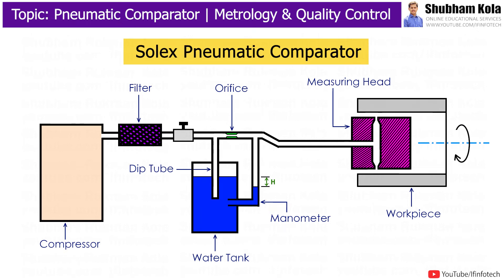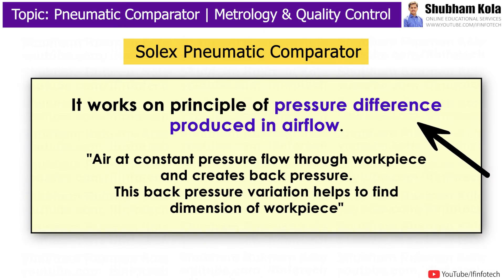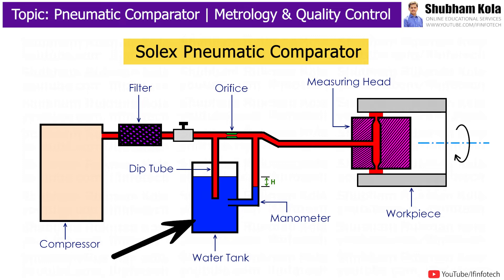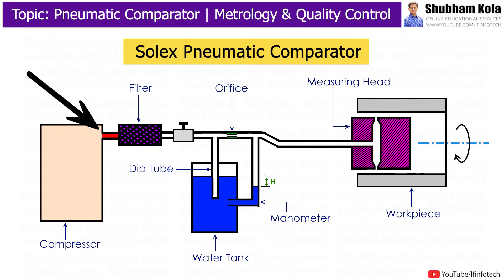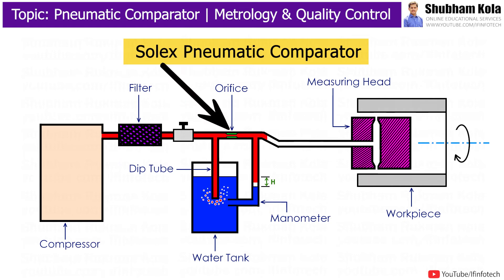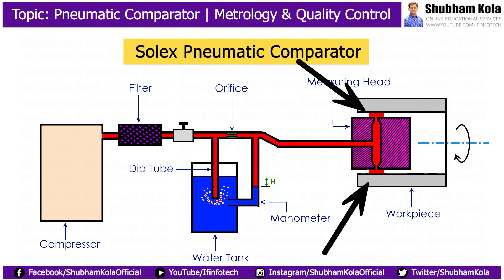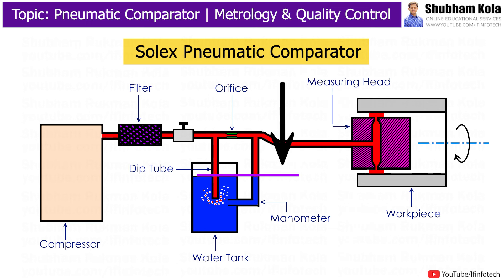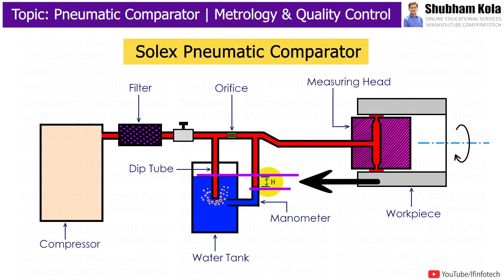Solex Pneumatic Comparator Working Principle | Metrology and Quality Control | Shubham Kola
Chapter - Construction and Working of Solex Pneumatic Comparator

Timestamps
0:00 - Solex Pneumatic Comparator
0:04 - Applications of Solex Pneumatic Comparator
0:12 - Working Principle of Solex Pneumatic Comparator
0:30 - Construction and Working of Solex Pneumatic Comparator